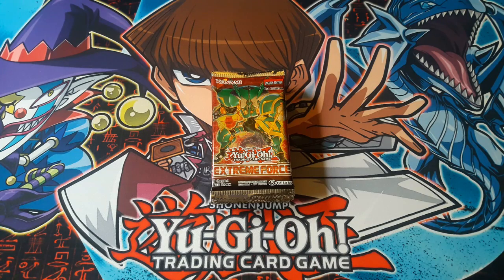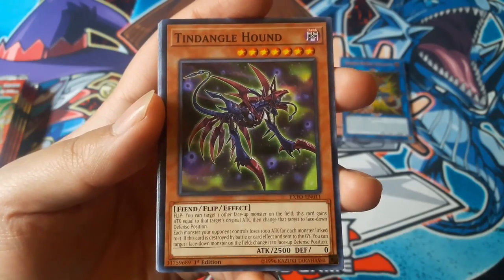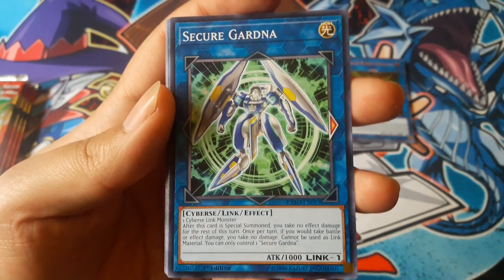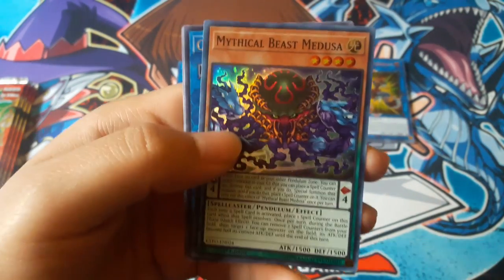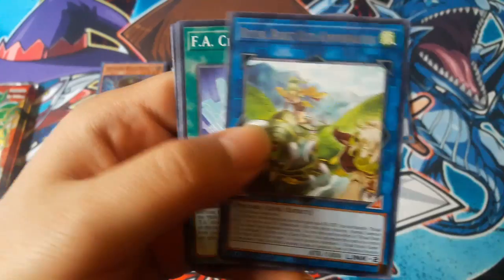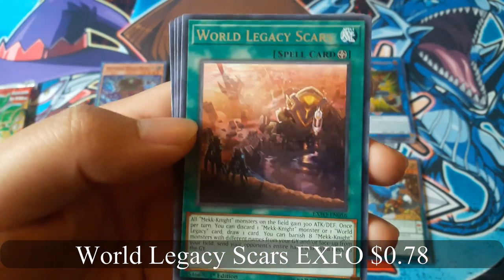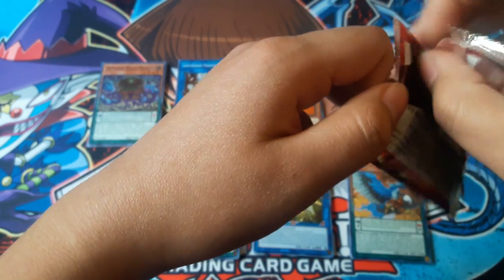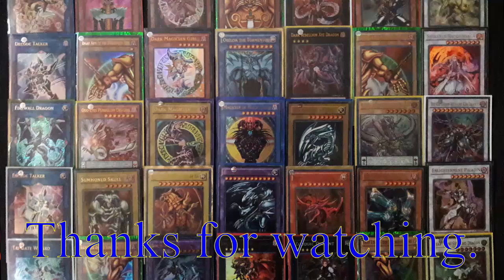Yu-Gi-Oh! Extreme Force pack x8 opening.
My Yu-Gi-Oh! Extreme Force pack opening. What other openings would you want to see?